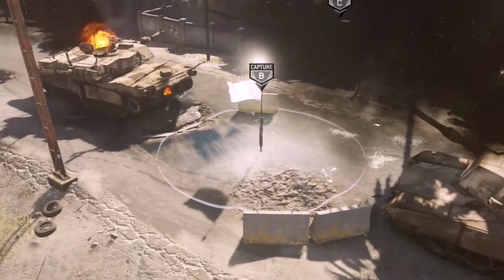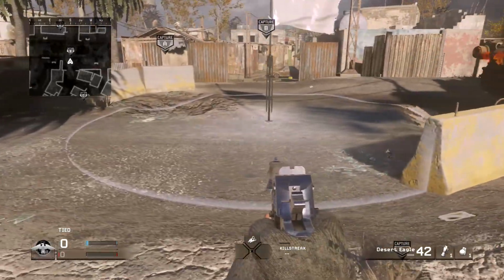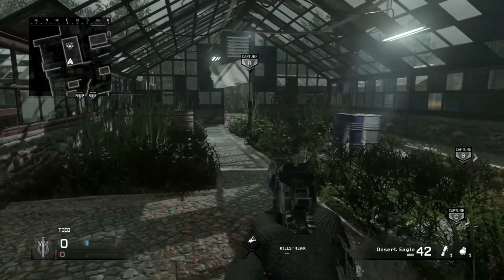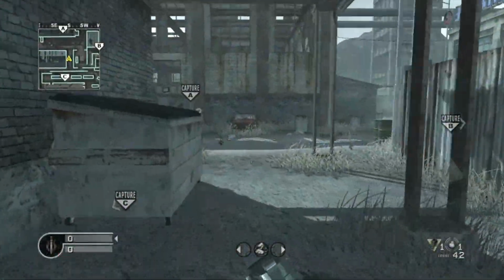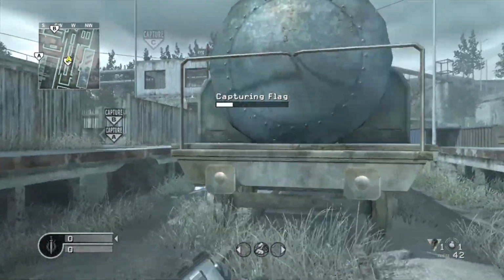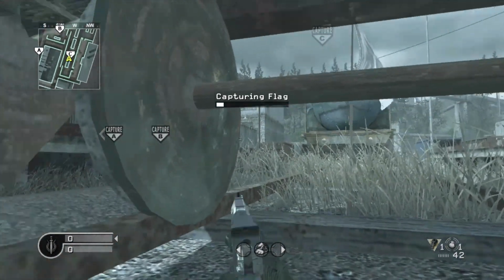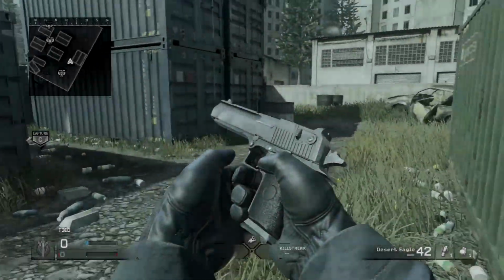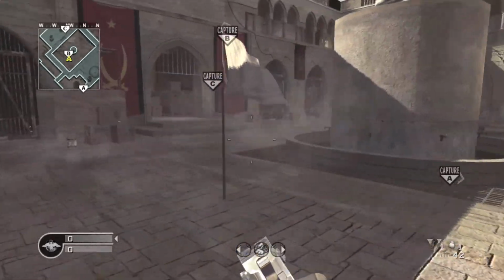All Secret Domination Capture Spots in MW Remastered! (Tips and Tricks)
There are lots of hidden flag capture spots in Modern Warfare Remastered, and this video shows them all! Hope you enjoyed :D